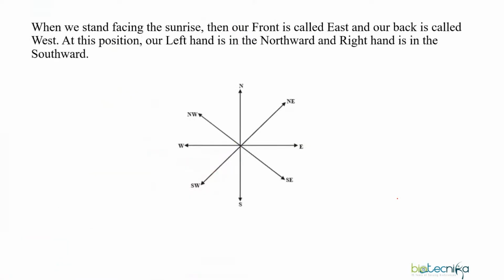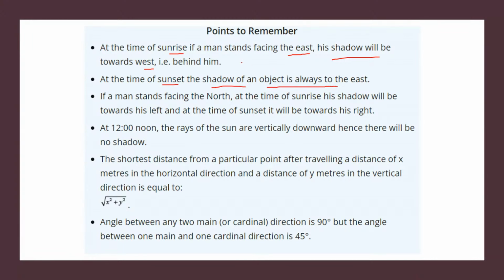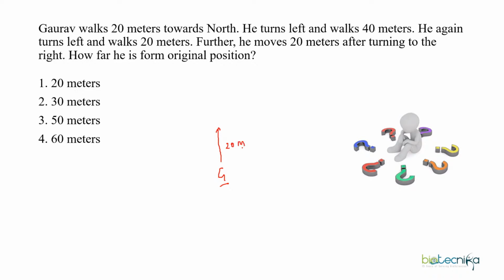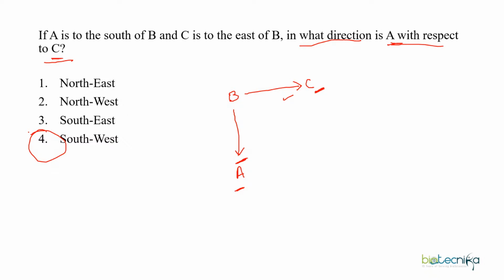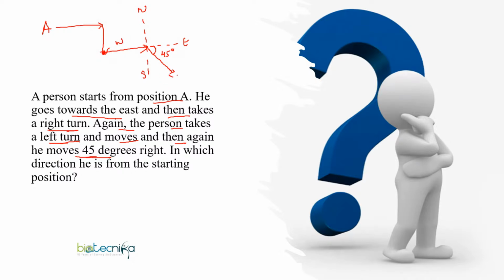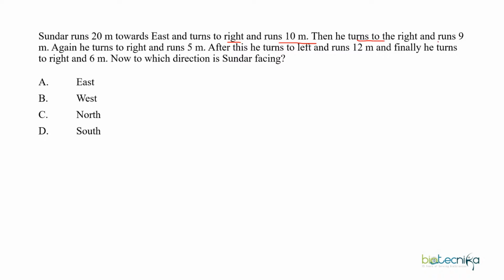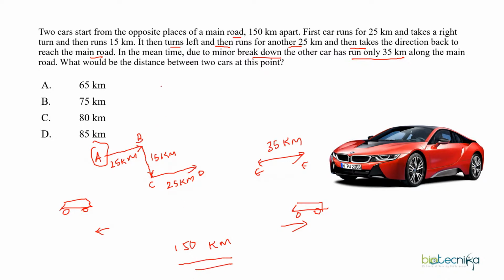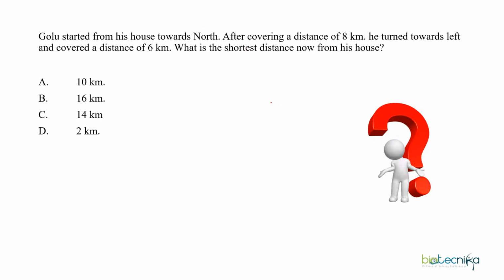Day 12 : Distance & Directions - Special CSIR NET PART A Class